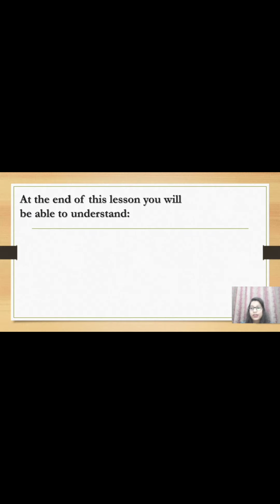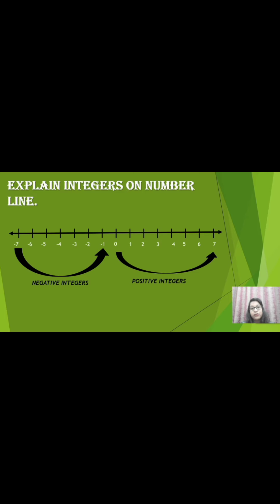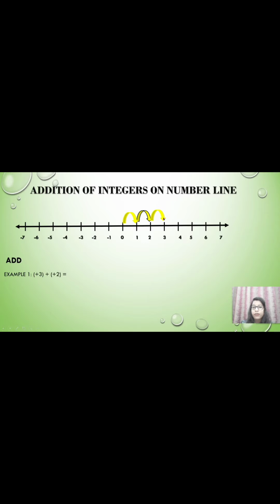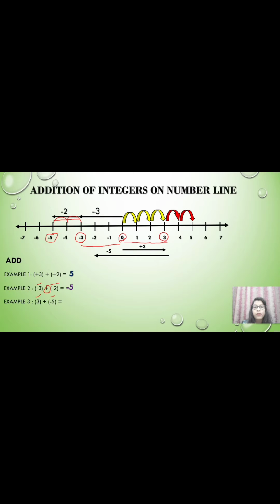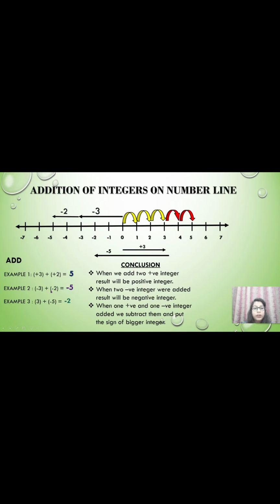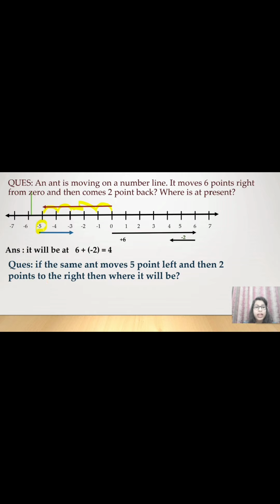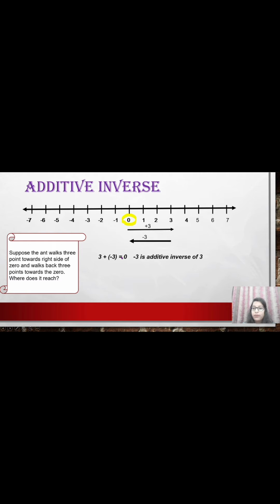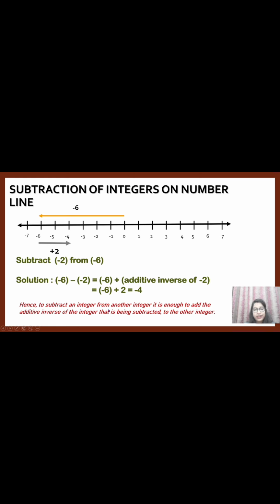INTEGERS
"INTEGERS" Class - 6  "Introduction and overview"